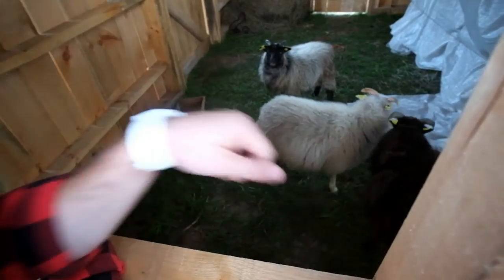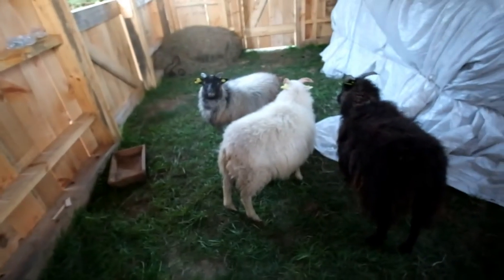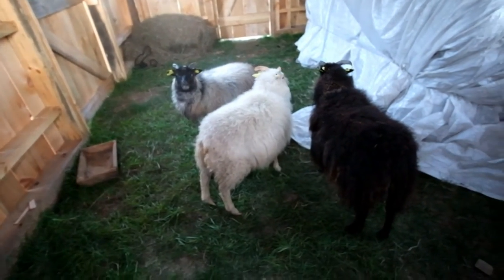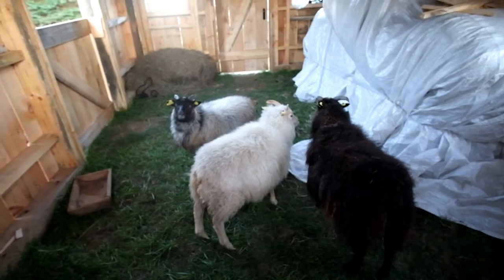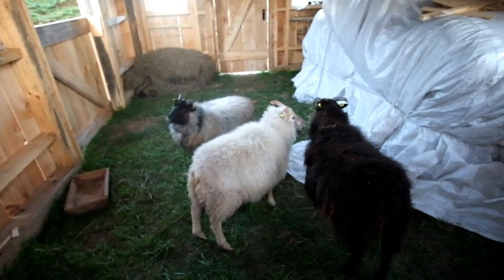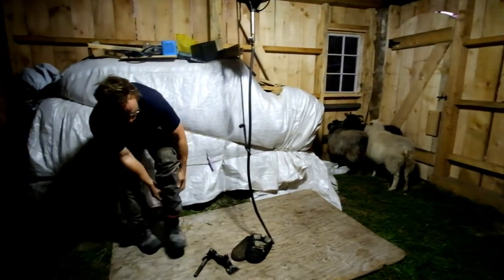Shearing Sheep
A professional sheep sheerer drops by Stephanie's sheep farm in Port Medway.